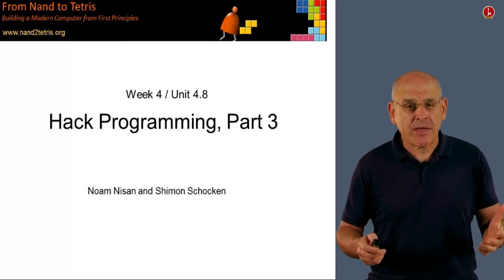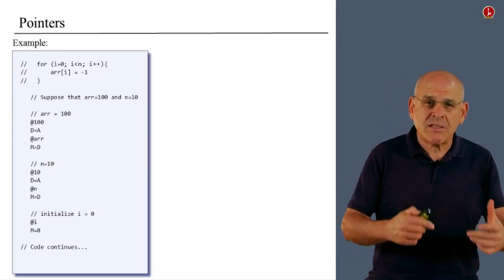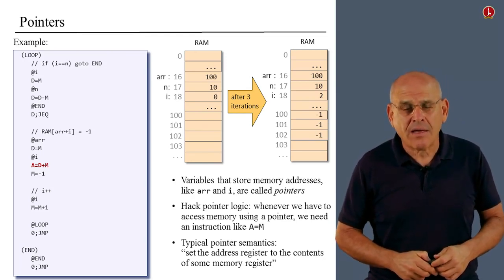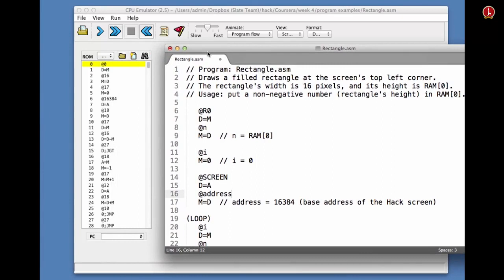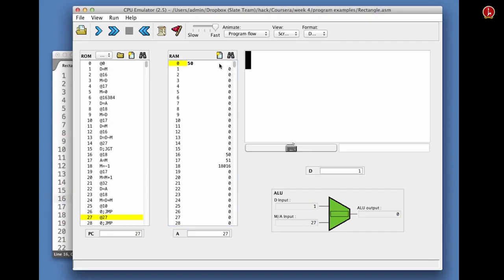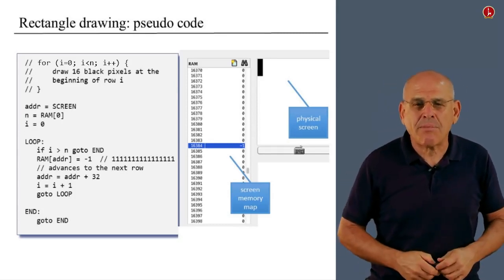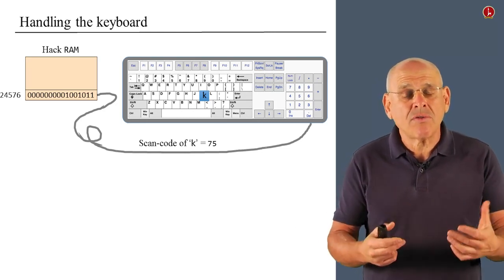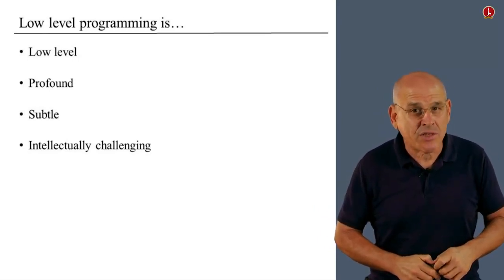[Part 1] Unit 4.8 - Hack Programming Part 3